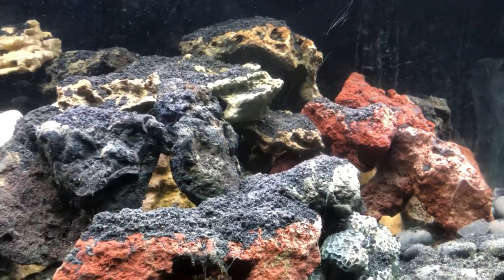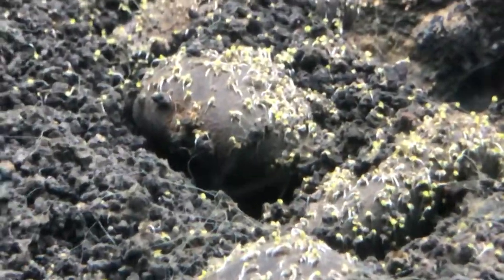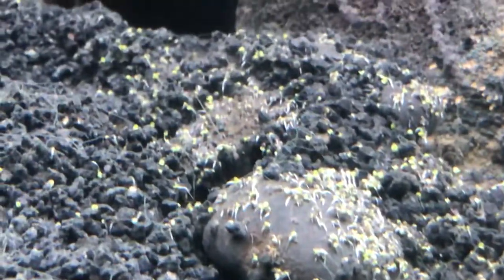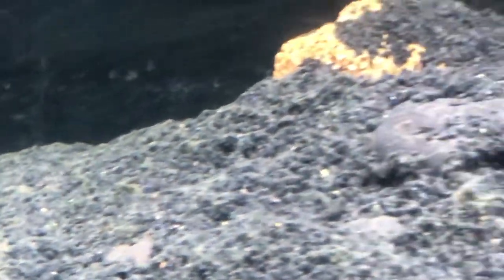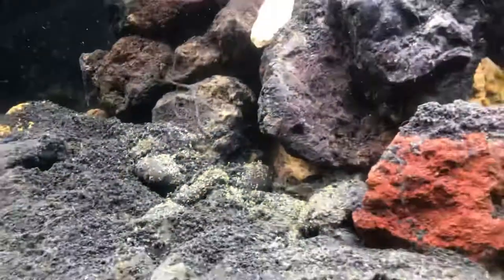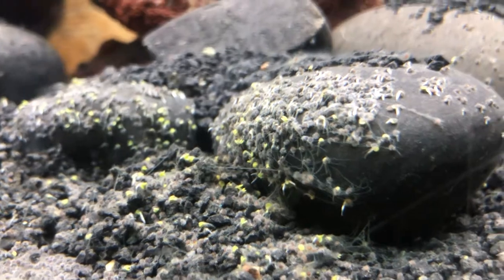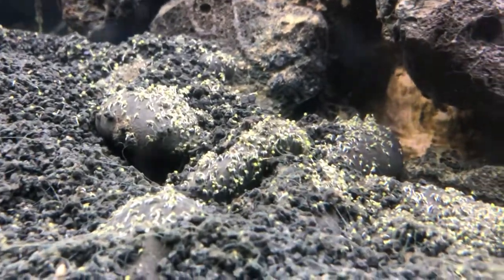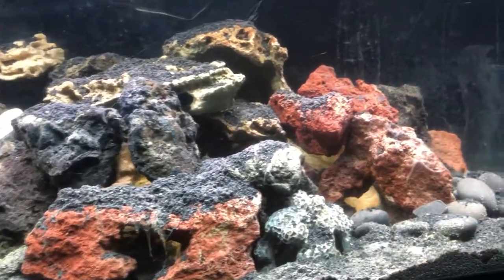eBay & Amazon Aquarium Seeds - 4 weeks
eBay & Amazon carpeting seeds 4+ weeks after planting. For 3 weeks there was no signs of growth. After flooding the tank & raising the temp to 80 degrees the plants have started germination.

Hopefully this helps anyone looking into online aquarium seeds for carpeting.